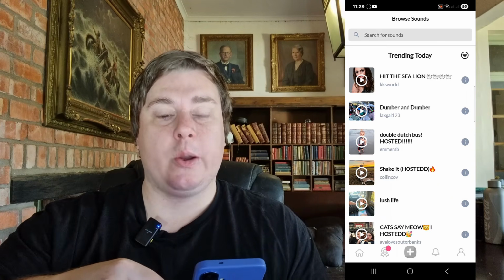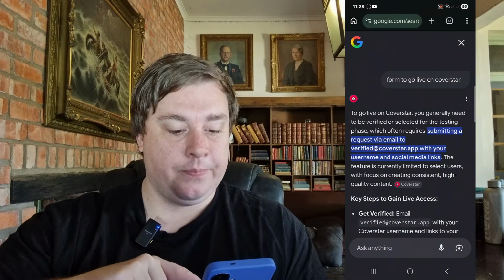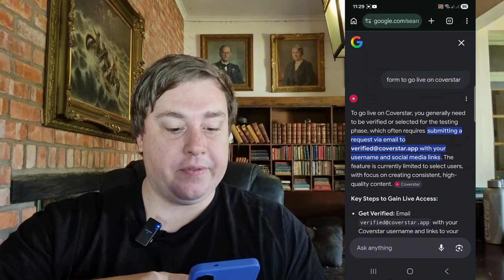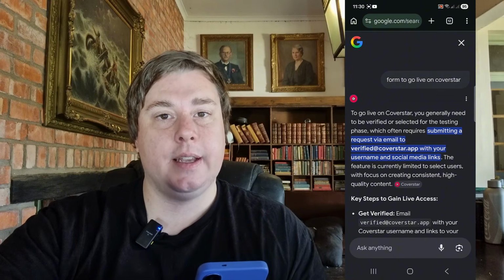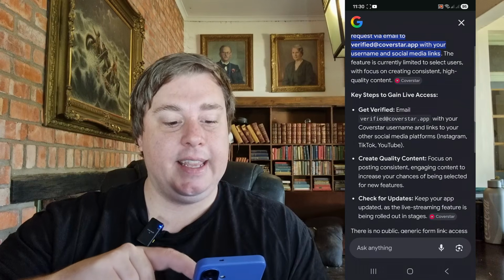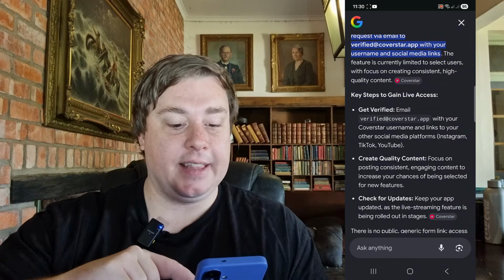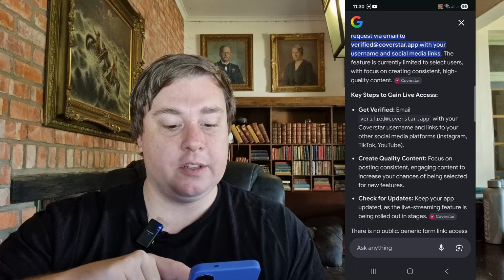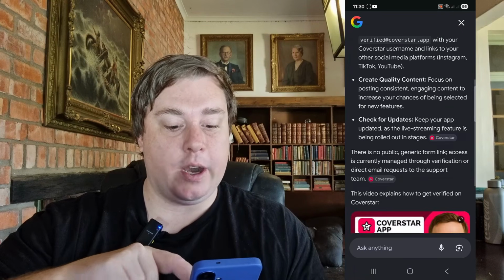How To Go Live On Coverstar Tutorial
Learn How To Go Live On Coverstar Tutorial

Get more viewers and followers when you go live.